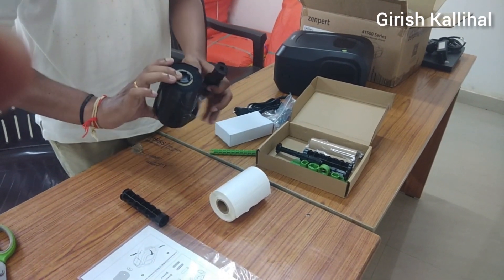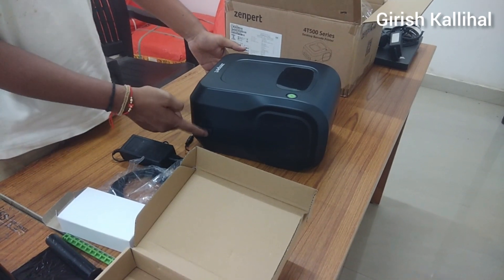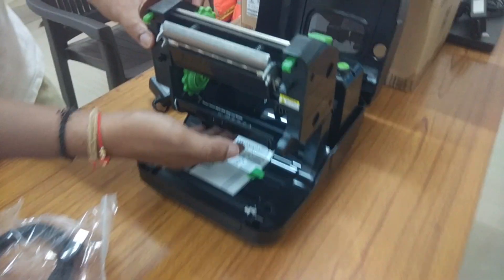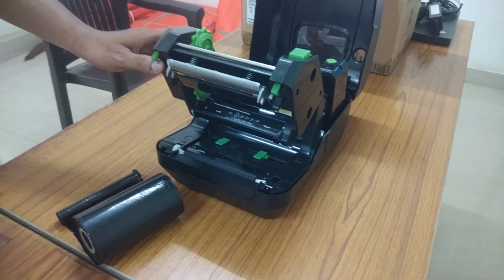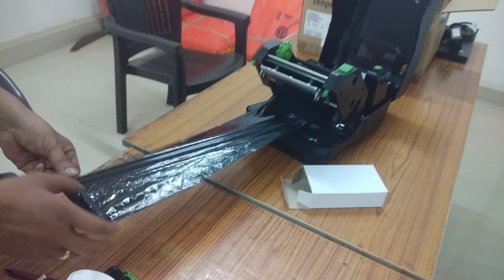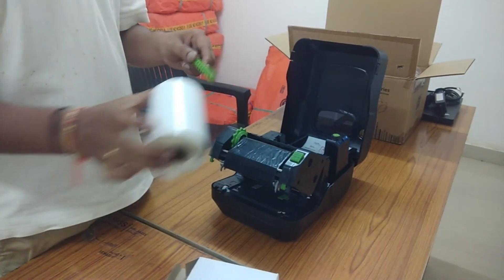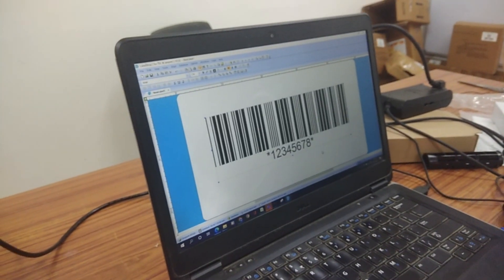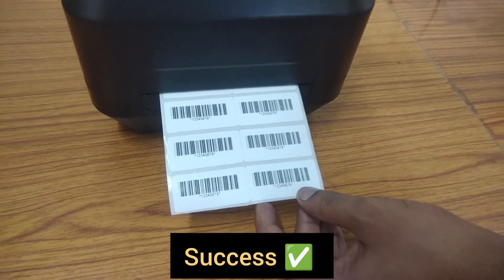How to install Zenpert 4T520 Thermal transfer barcode printer | Loading Carbon ribbon and Label roll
Explained How to install Zenpert 4T520 Thermal transfer barcode printer in detail.